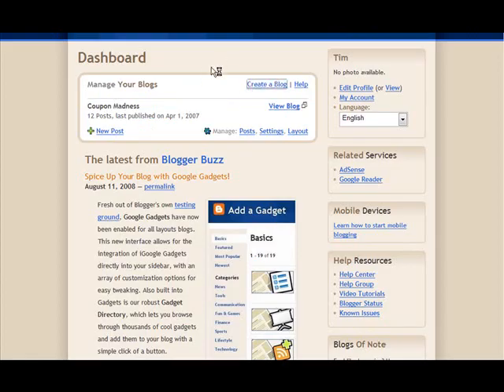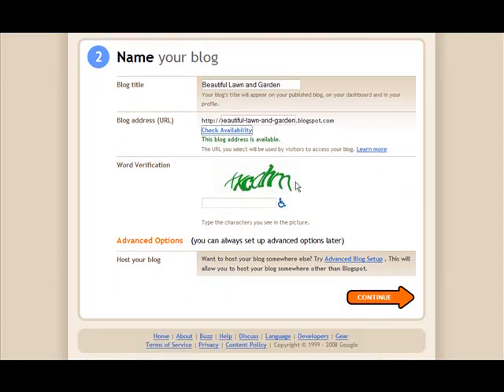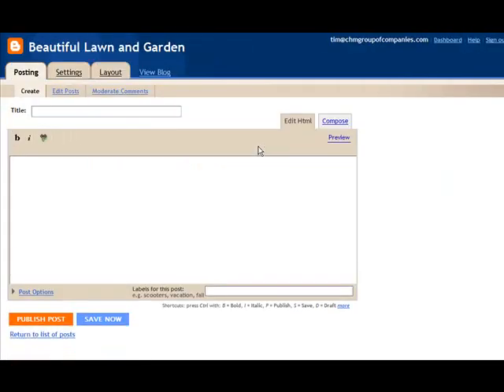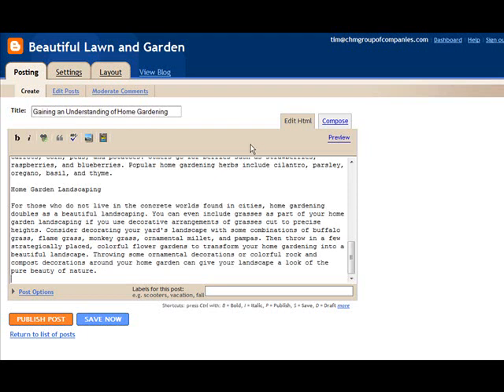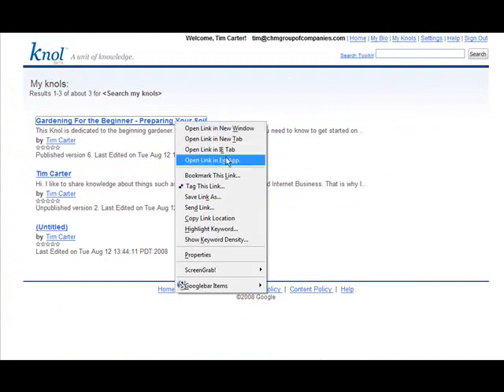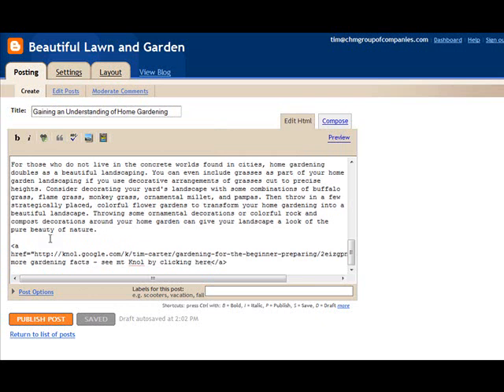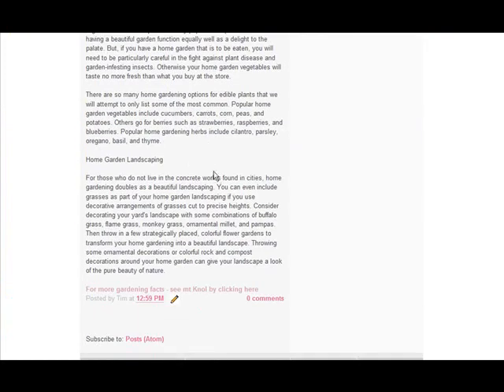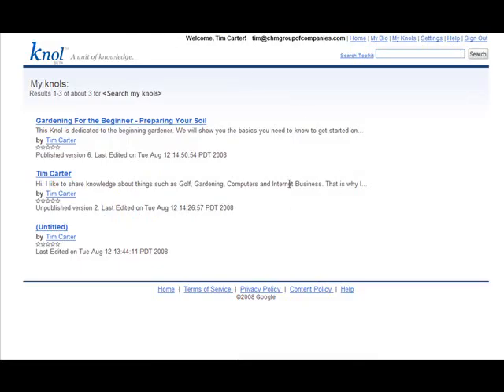Best Earning Idea With Create A Google Knol video course part 1